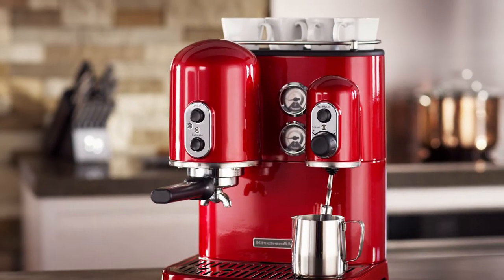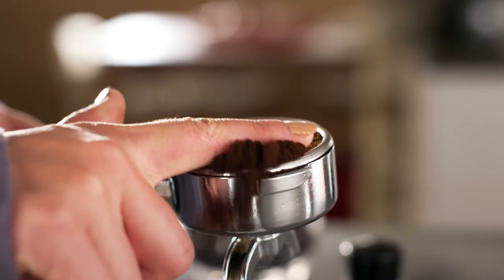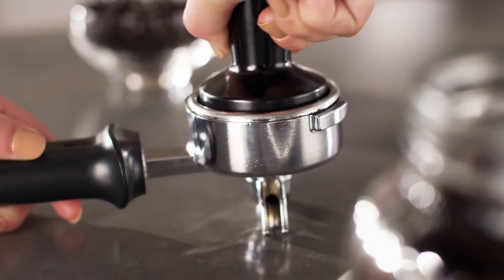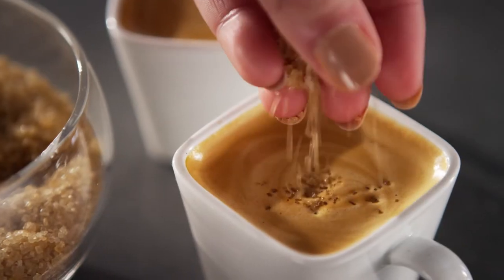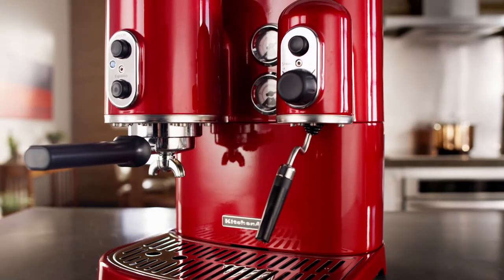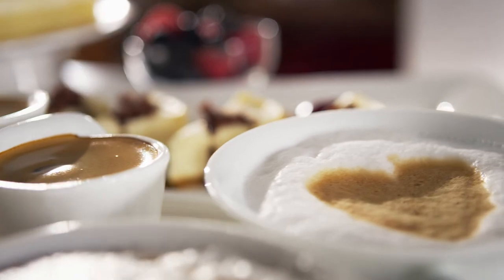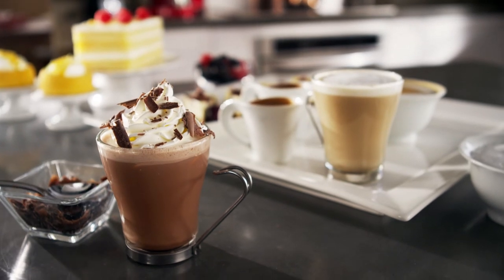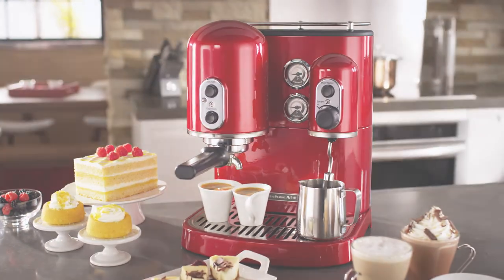Introducing the KitchenAid Pro Line Espresso Machine